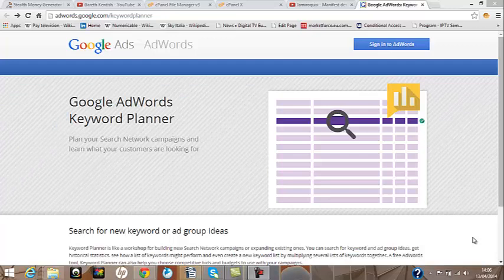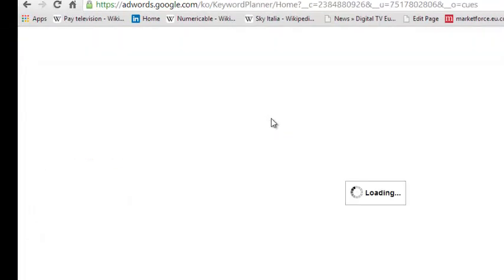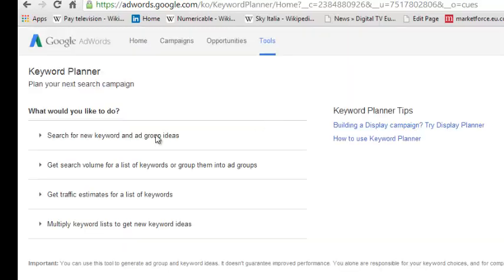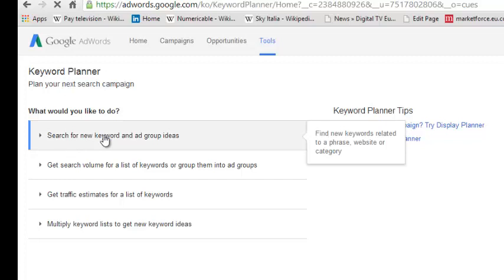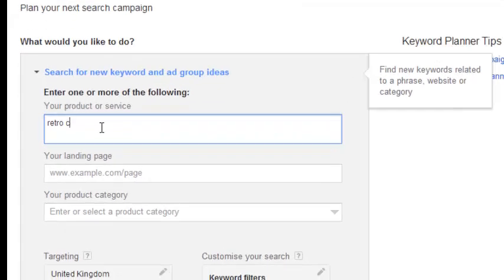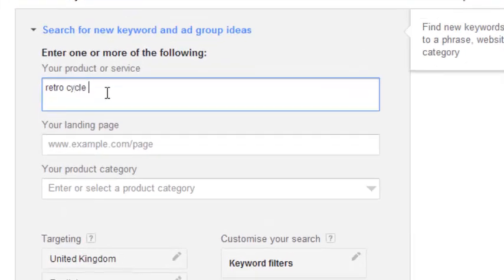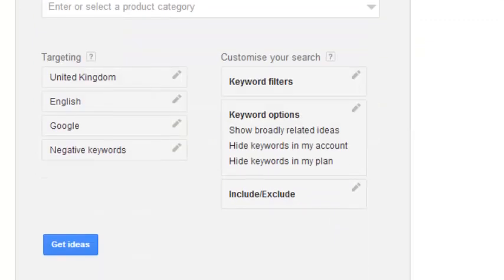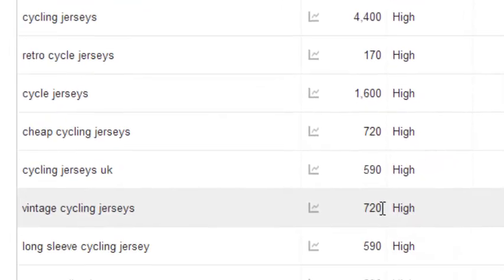Using keywords with Google Keyword Planner to help SEO - Google Adwords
Why not use the free Keyword Planner tool available within Google Adwords to find the right words to put into your video and ebay titles. Another way to help your SEO ranking.